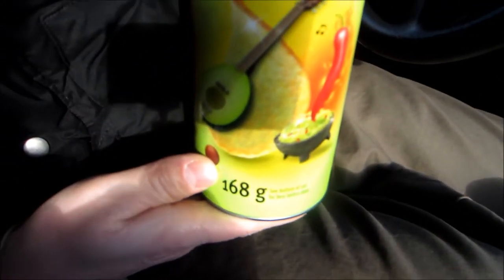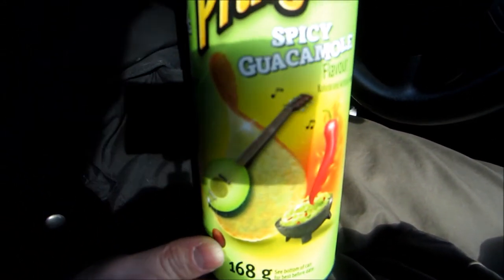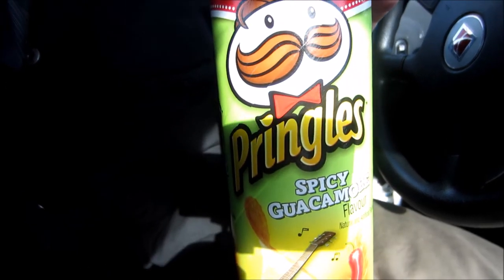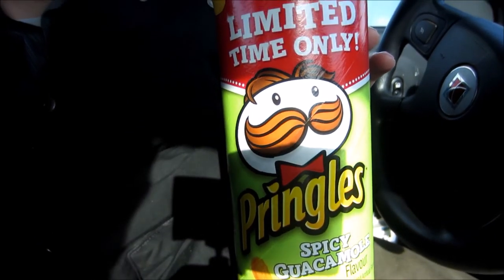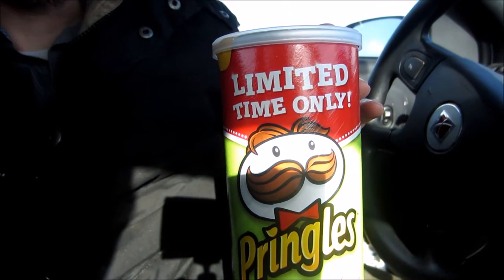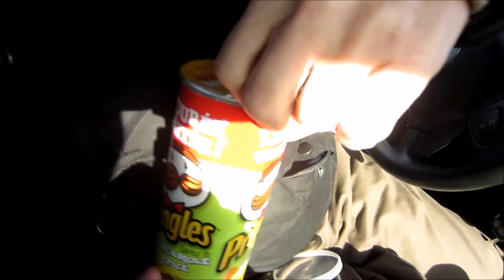Food Review: Spicy Guacamole Pringles